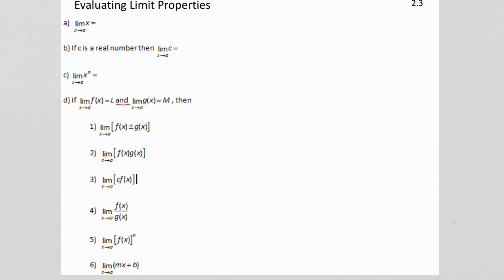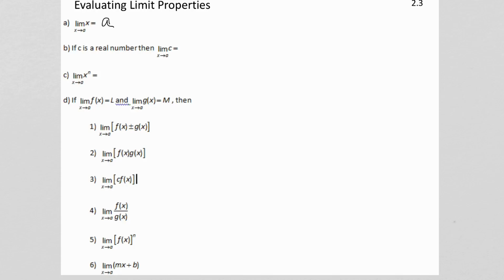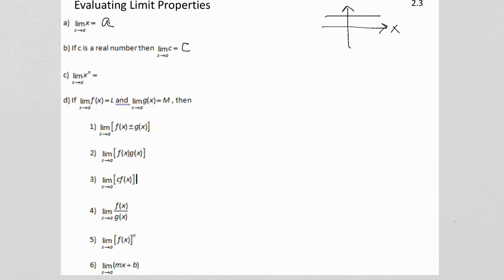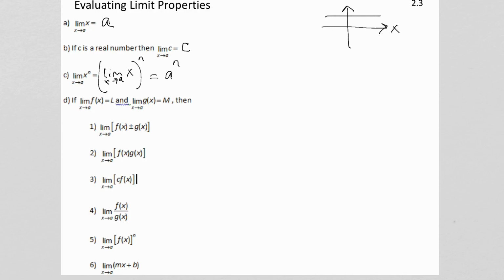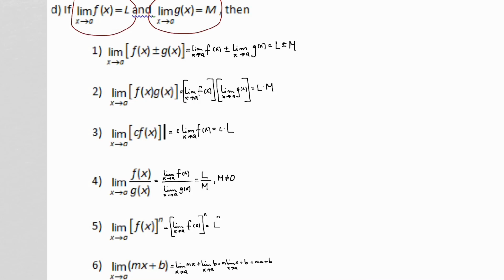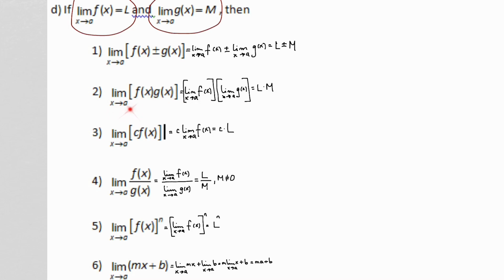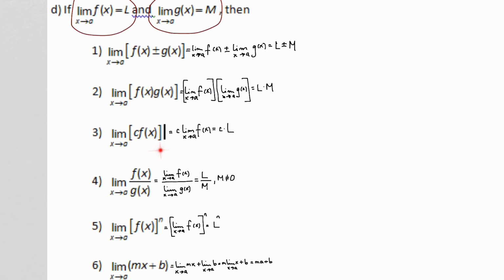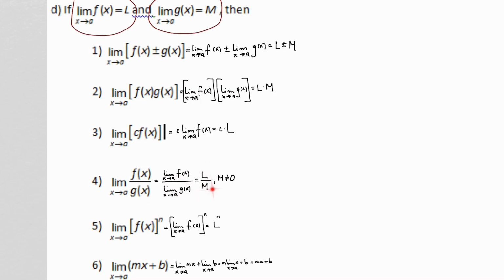Properties of Limits 1